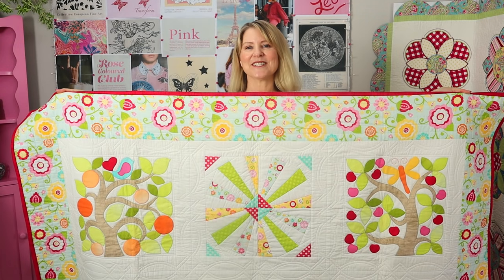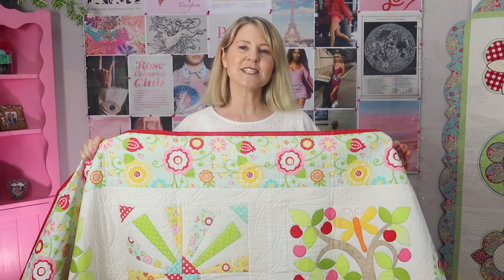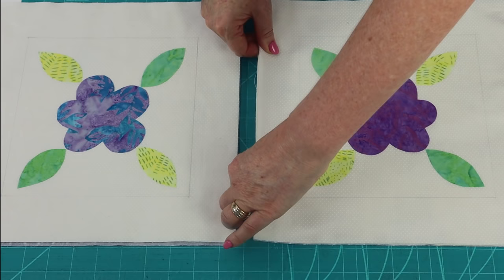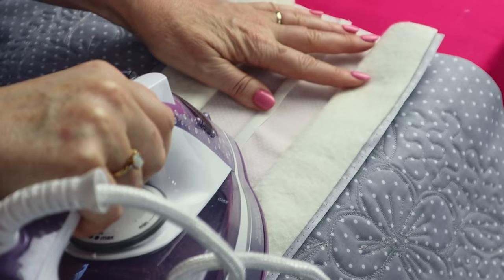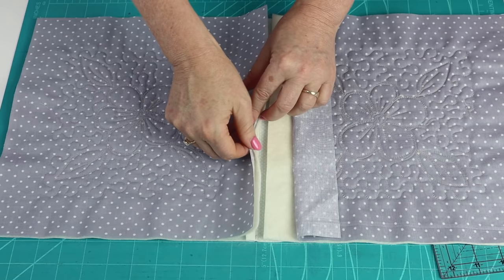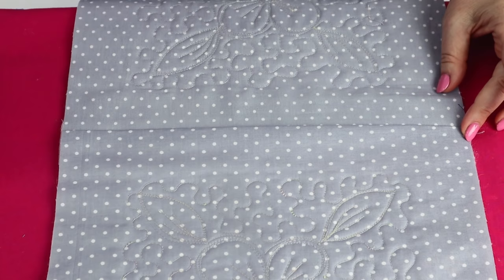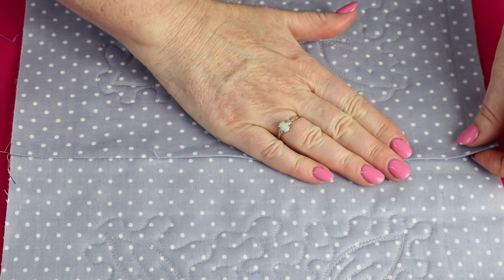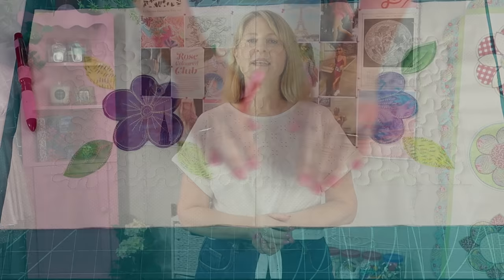How To Quilt As You Go: Without Sashing, By Monica Poole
Learn what Monica refers to as the Traditional Method for Quilt As You Go.  It is called the traditional method as there are no visible joining strips.

Join our Pattern Poole Sewing Group to see what others have done with our work and to connect

To see the butterfly quilt featured in this video, head

We are new at this but would love any suggestions on what you want to see next!